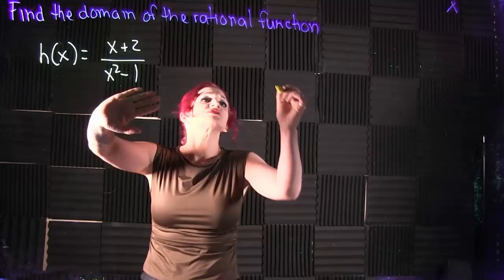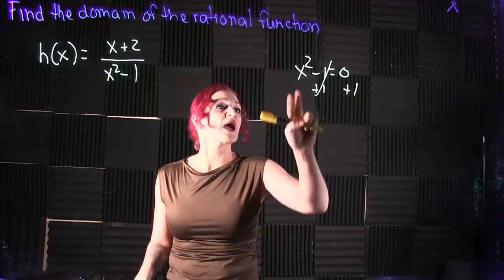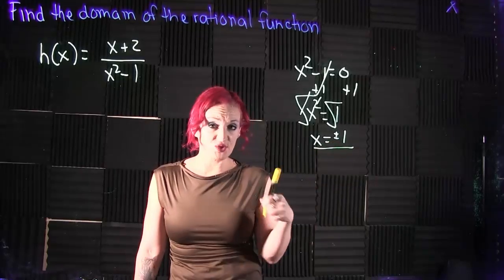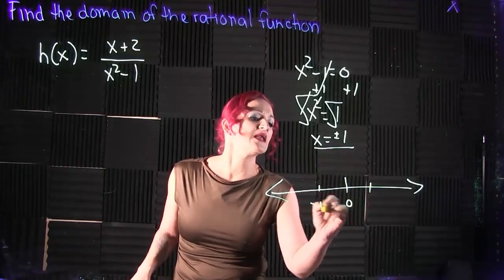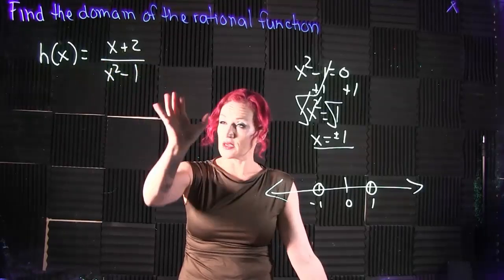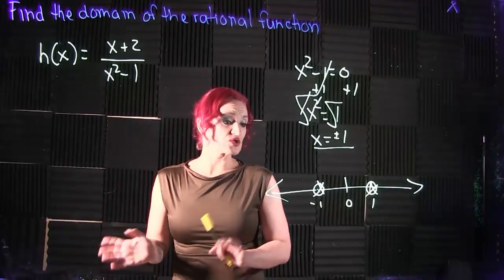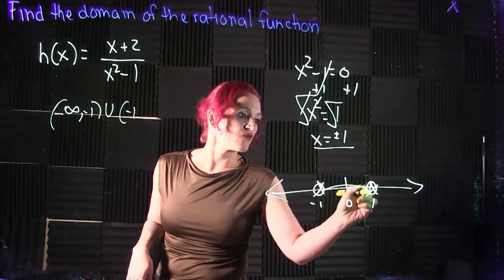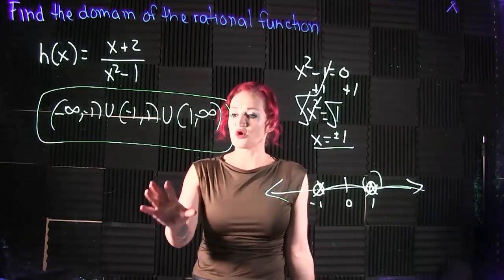Find the Domain of a Rational Function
This video covers one example on how to find the domain of a rational function.